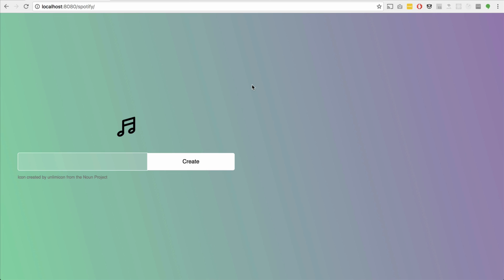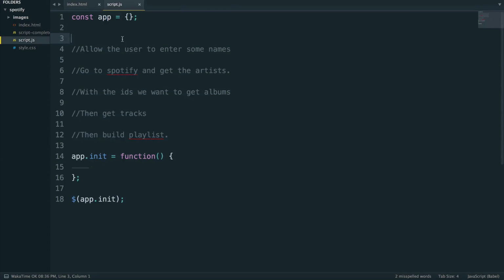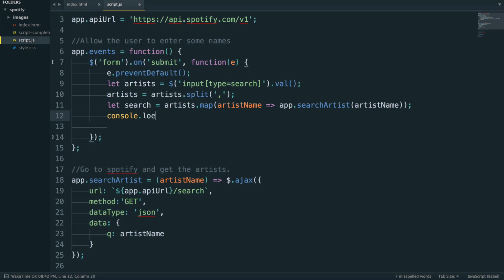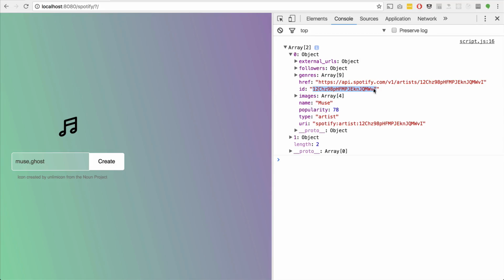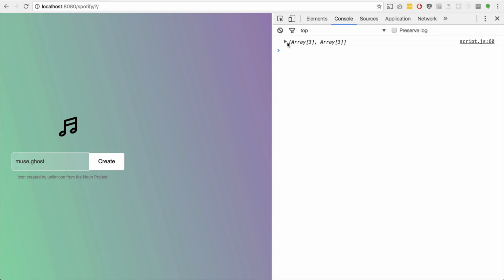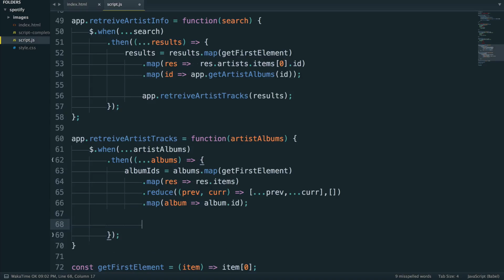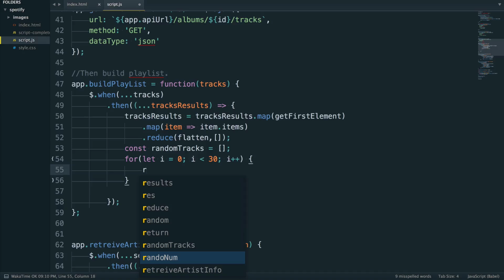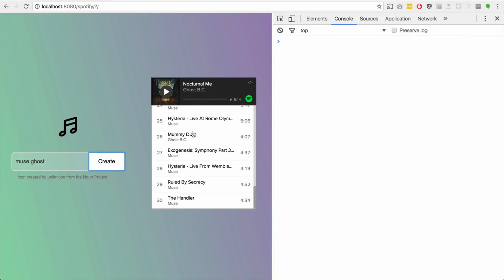Let's Code Along - Spotify Playlist Generator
IMPORTANT NOTE: On May 29th Spotify changed how you access their API. so this video is out of date now! If I have some time I might do an update version!

Welcome to my new series! Let's Code Along is a new video series I am working on that will be project based. Each video will be about working on a project and working through the issues.

This first video is a little longer then the rest will be, but it is all about working with the Spotify API to generate a playlist from a users selections. I already have a React + Firebase code along planned that will be broken up into multiple parts, coming soon.

In all the videos we will be using ES6/ESnext JS as much as possible so I would suggest checking out my book to get up to speed.